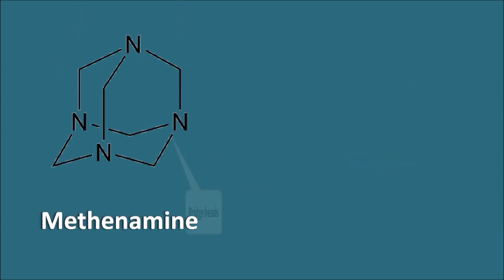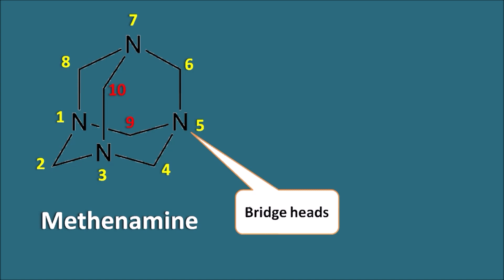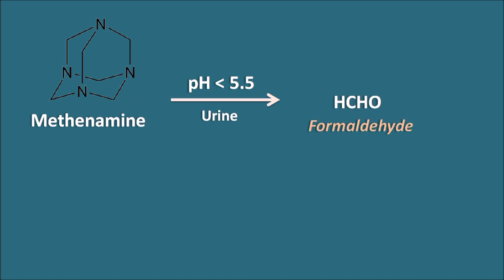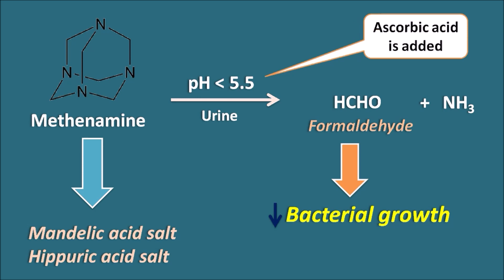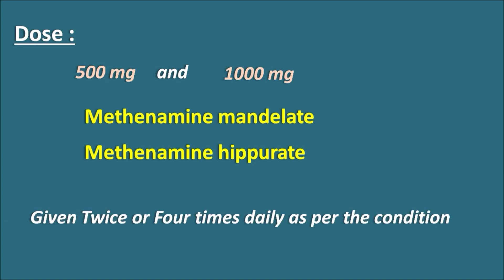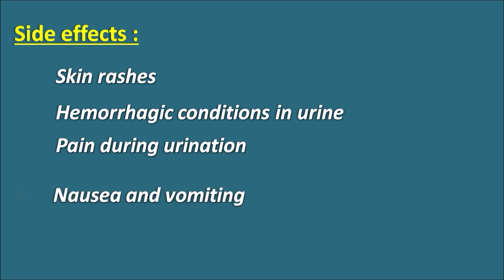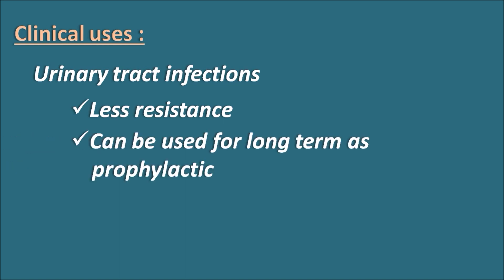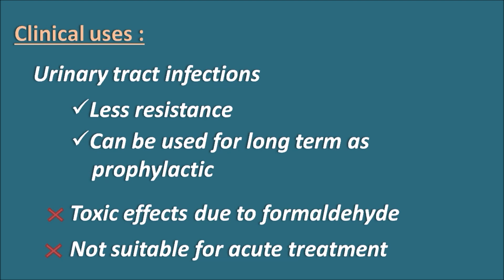Methenamine for Urinary tract infections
Methenamine, also knows as urotropin, is used to treat urinary tract infections. It is one of bridged cyclic ring system with six methylene groups attached with four amine nitrogens. Within the acidic urine methenamine  splits in to formaldehyde and ammonia where the formed produces its bacteriostatic action. It has an advantage is that it gets less resistance and can be used for chronic treatment.